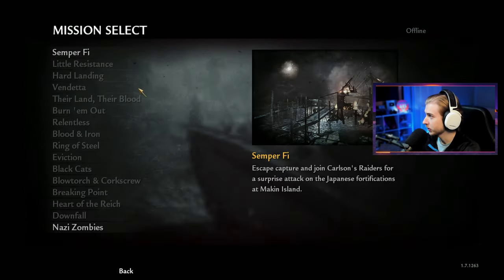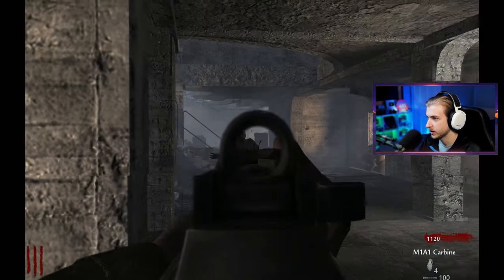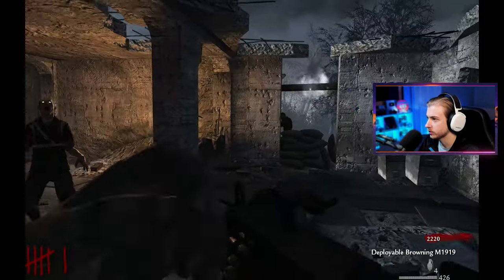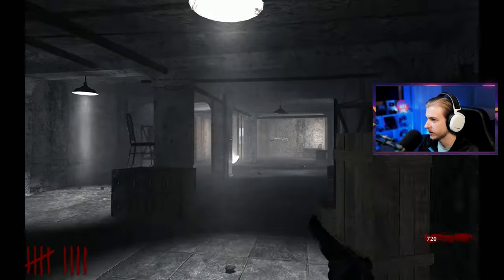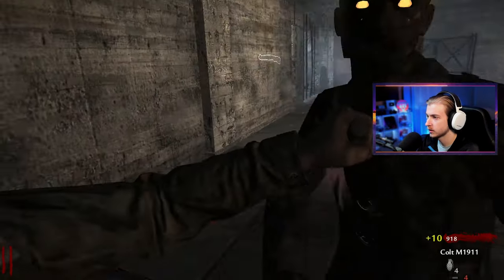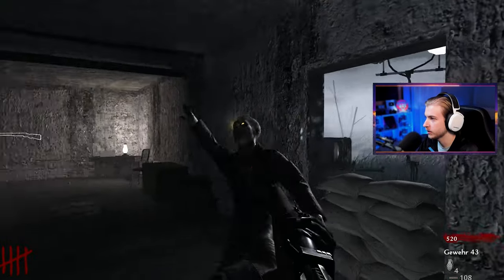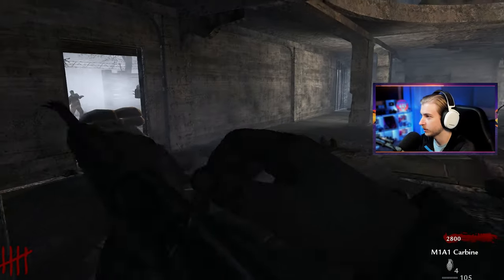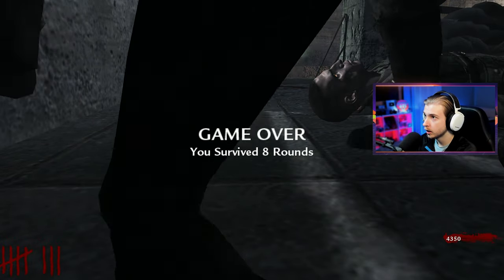Playing Nacht der Untoten for the FIRST TIME! (World at War Zombies)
I play World at War Zombies for the first time...

Main Monitor
2nd Monitor
Monitor Stand